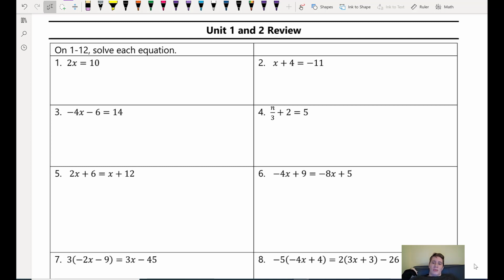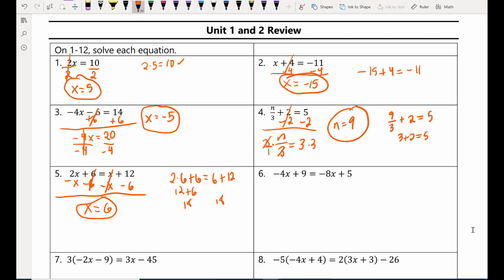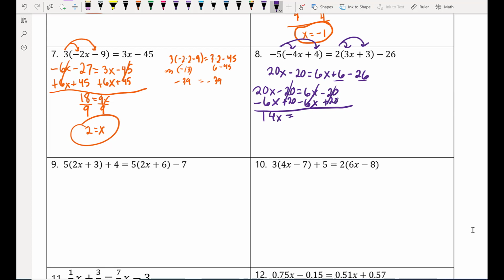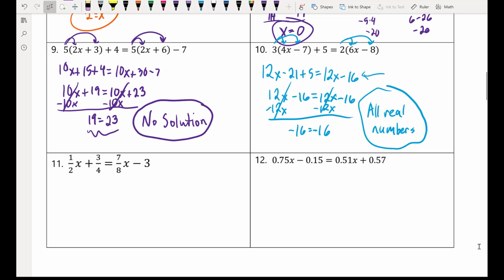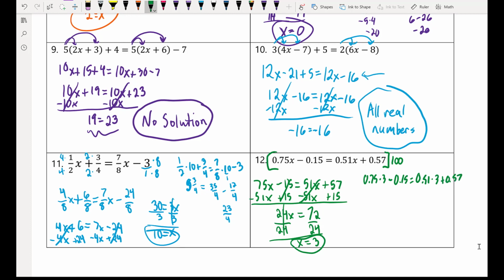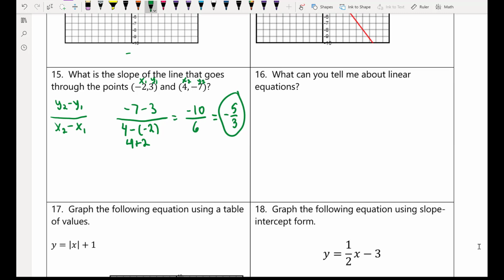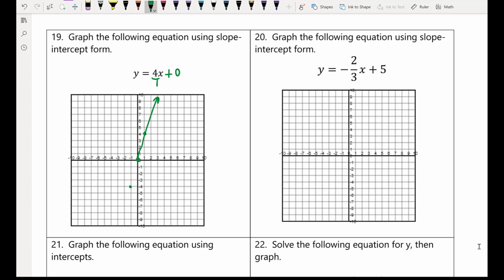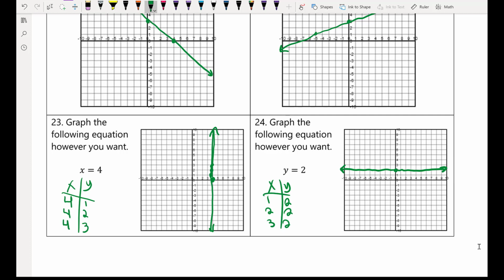KStevMath - Algebra 1 - Solving and Graphing Linear Equations Review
In this video, I go over how to solve and graph linear equations as a review before a test.